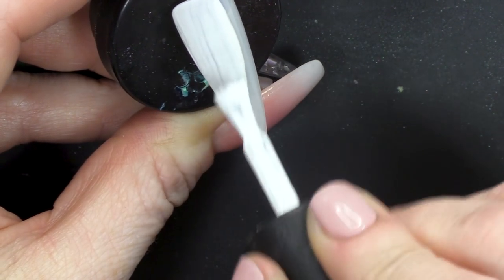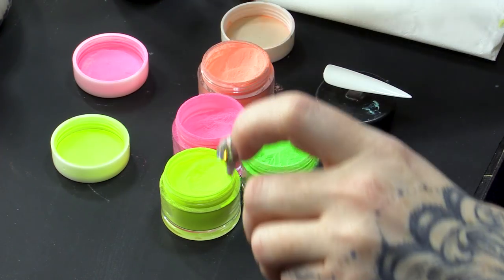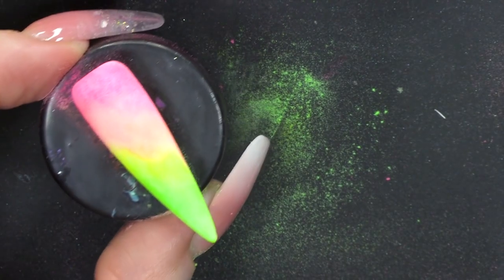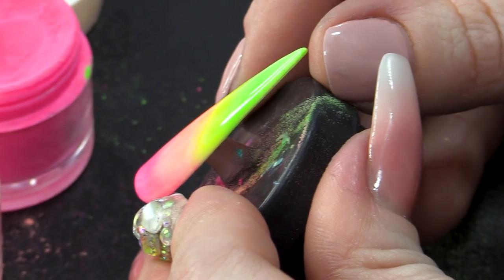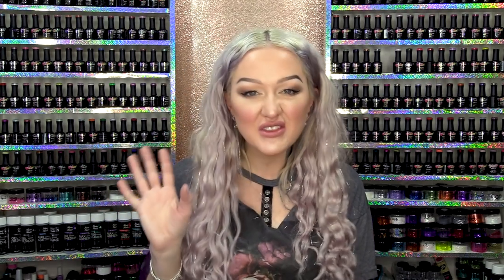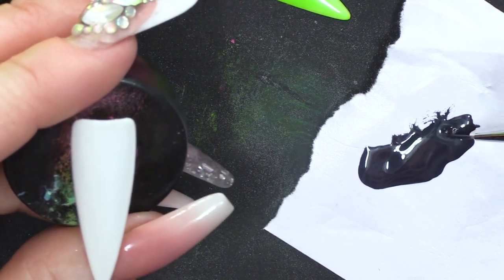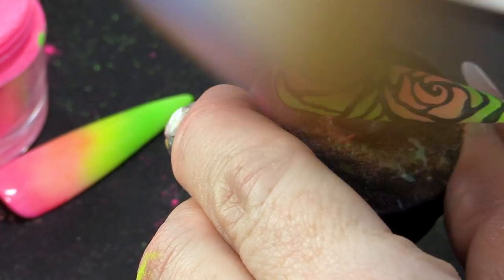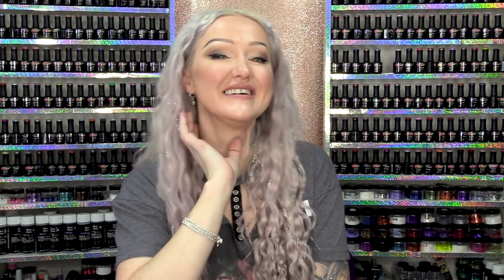NEON ACRYLIC AND GEL POLISH OMBRE - QUICK AND EASY DESIGNS.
Hi Everybody,

In this video, I’m going to be showing you How To Do a cool effect, Neon style nail design. This is going to get you ready for Ibiza!

Normally I'd put on the Urban Grafitti Base Coat but as I'm working on a nail tip we're going to start by putting on two coats of Snow White to make it really bright! Then I'm going to be using Neon colors, I've got Top Banana, Fantastic Fuchsia, Neon Orange and Neon Lime Green. While the extension is still sticky were going to sprinkle it on. If you've ever used Chrome Pigments before you'll notice it is a similar process. Be really gentle with the first application and now we're going to seal this so make sure you brush off any excess powder.

Now we have a neon rainbow and it isn't too difficult. The Top Coat isn't as shiny so a second layer of the Urban Grafitti. Perfect for a festival, Ibiza especially, a beautiful nail.

Now I'm going to show you what else we can do with this technique. I'm using Chimney Sweep, which is a really dark grey. Using a Detail Brush I'm going to create a 'stencil rose' though you can do any design. Take the Neon color and place it where you want it and keep going until you cover the whole nail, it'll adhere to the nail. Be gentle & then under the lamp.

Brush off the excess powder. Now we're going to do two Top Coats and cure it... Beautiful!

A great way to utilize your Neon Powders and products!

There are guys. I hope you enjoyed this video. All the products used are listed below. Keep in touch on Facebook & Instagram.

Instructions:
1.Go to the video that you want to contribute closed captions to.
2.In the player, select the gear icon.
3.From the drop-down menu, select Subtitles/ CC, then Add subtitles or CC.
4.Select the video's language.
5.Play the video. When you get to the part where you want to add a caption, type your caption into the box.
6.Repeat this process for all the audio in the video, then click Submit for review.
7.You'll be asked if the captions are complete or if there's still more to be done. This helps us figure out if other contributors need to pick up where you left off. Choose No - Let others keep working on them or Yes - They're ready to be reviewed.
8.Click Submit.